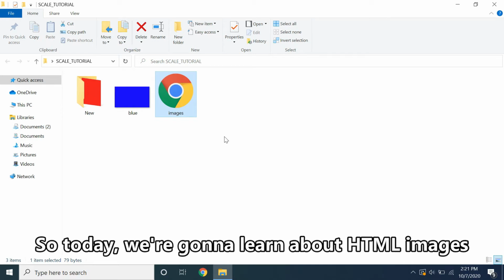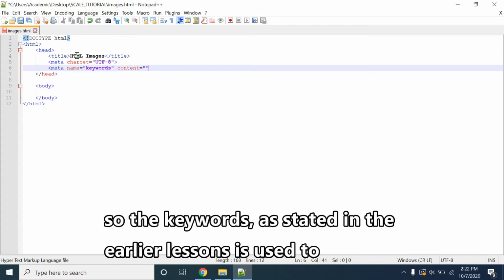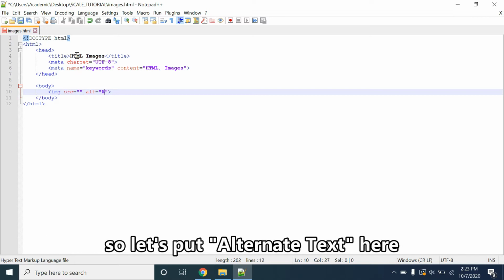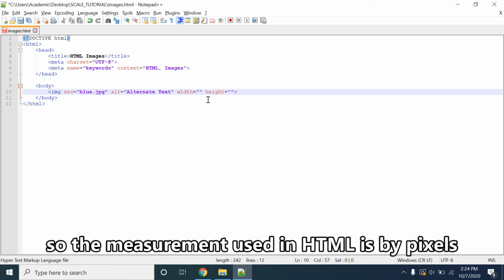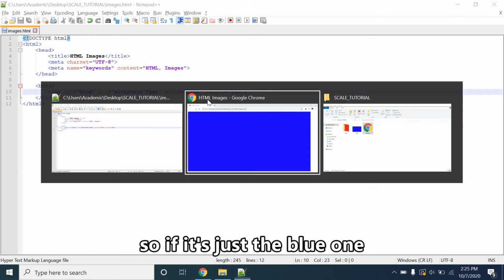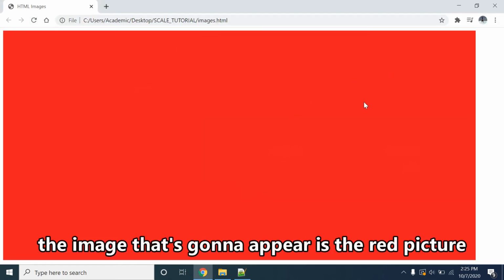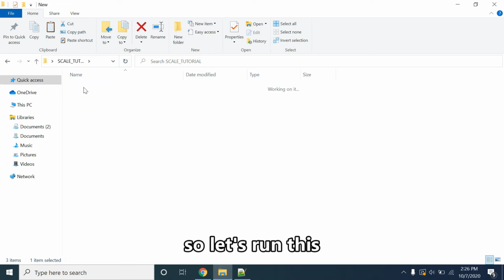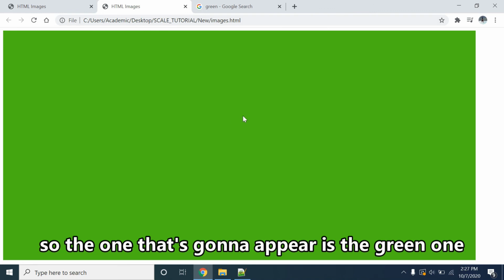HTML Lesson 3: Images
This videos teaches about inserting images in HTML webpages.

Happy Coding!